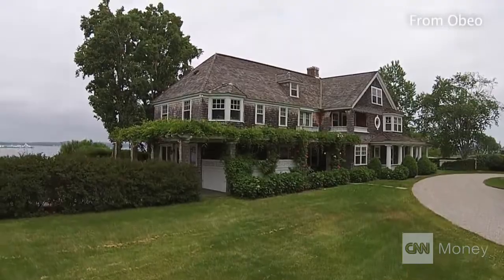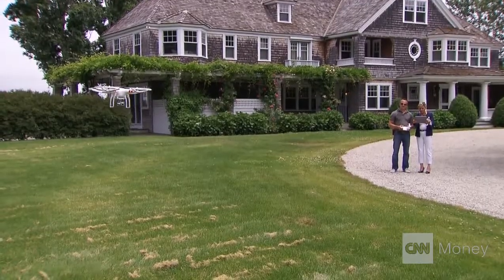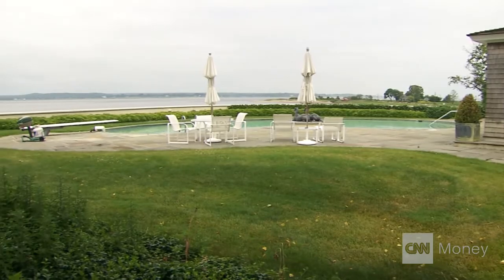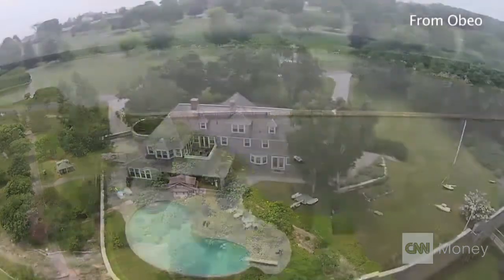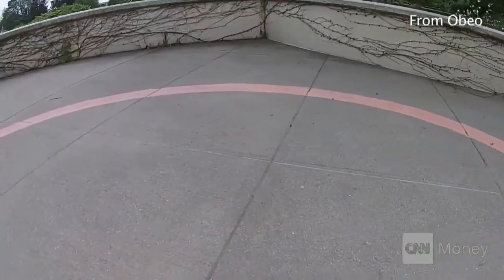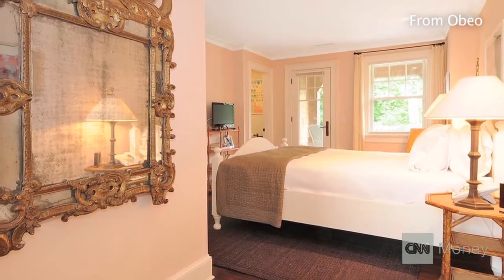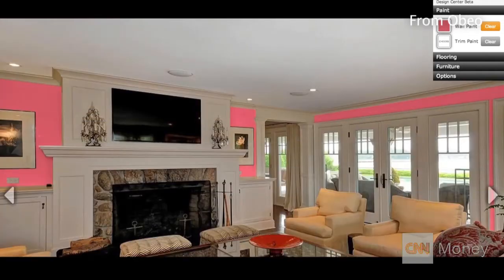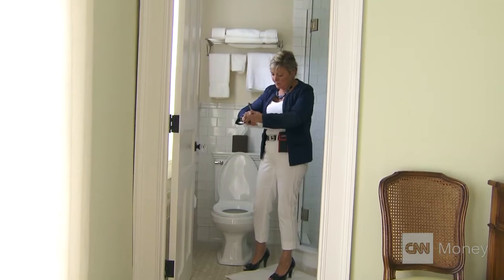Selling luxury homes using drones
New technologies like drone photography and interactive floor plans are revolutionizing the marketing of luxury real estate, as wealthy buyers increasingly rely on the web for house hunting.